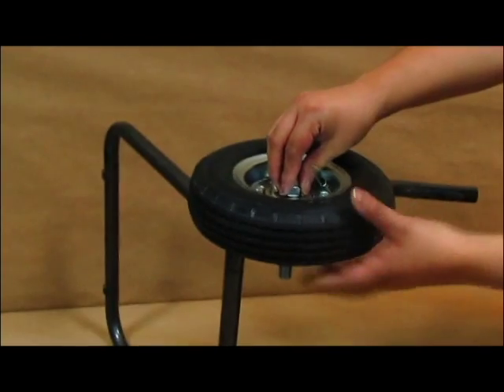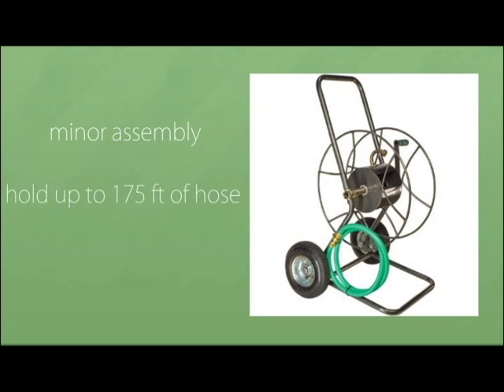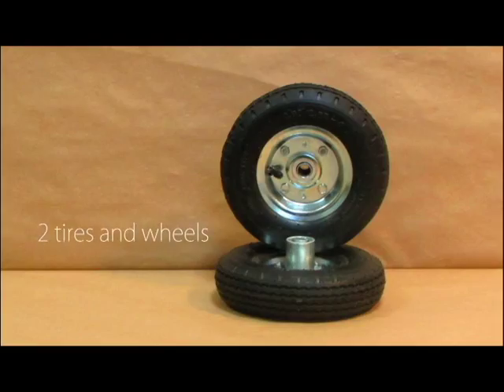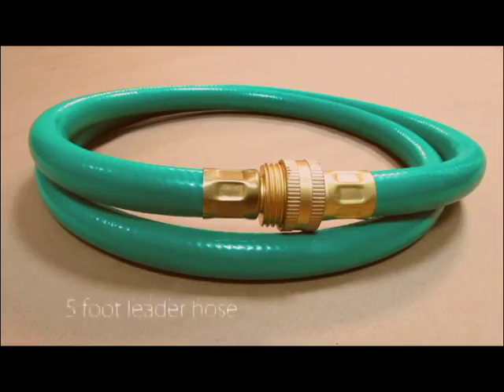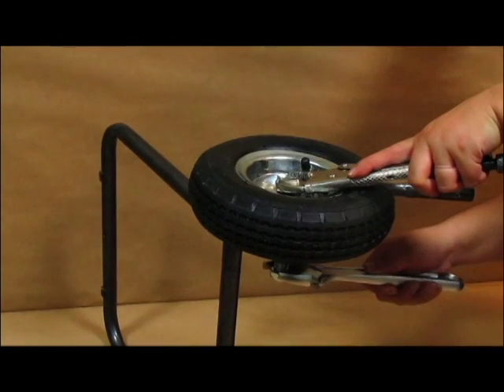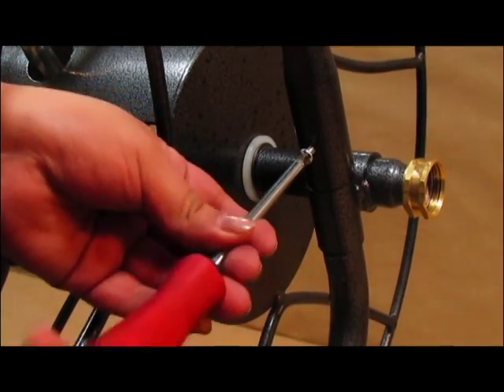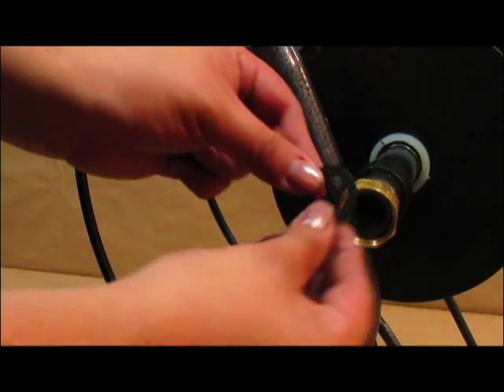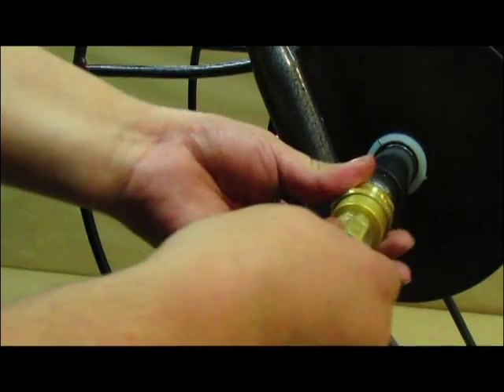Yard Butler HT-2EZ Assembly Instructions